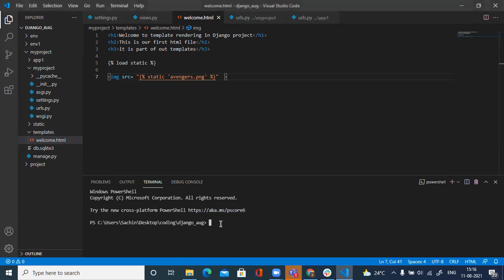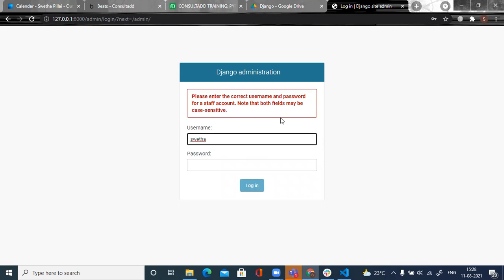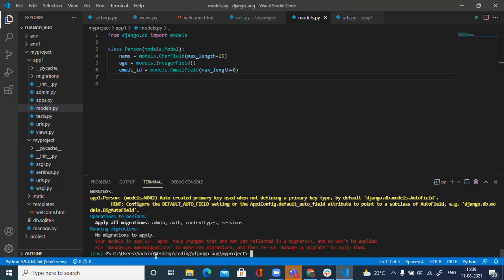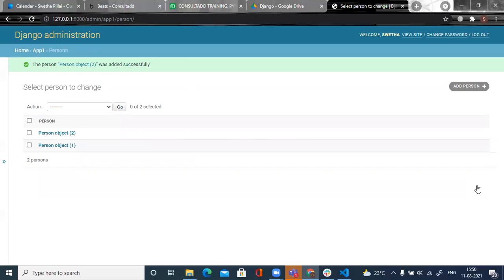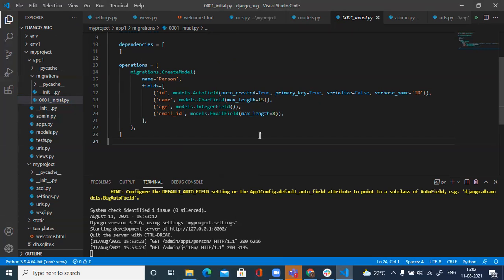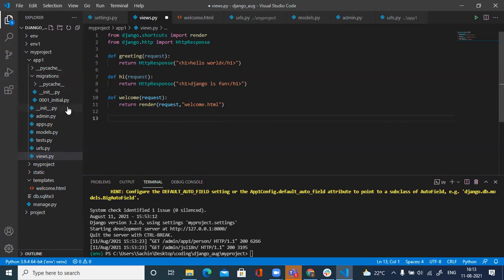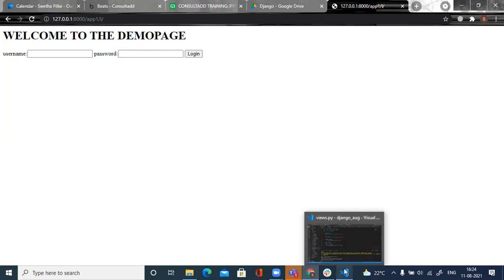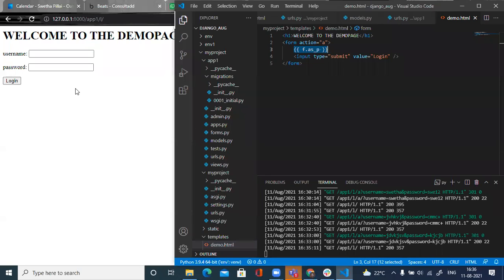Django: DAY 3 RECORDING migrate, users, forms